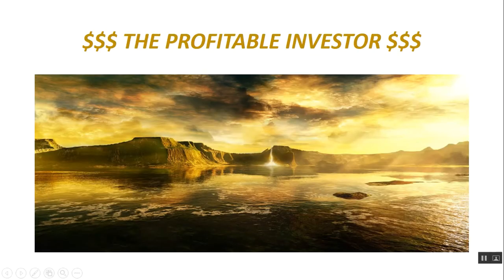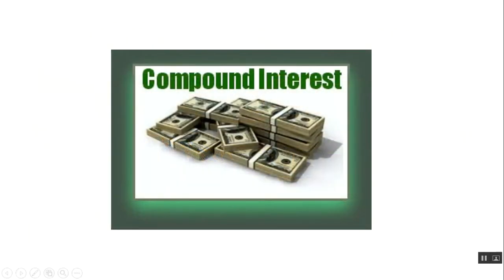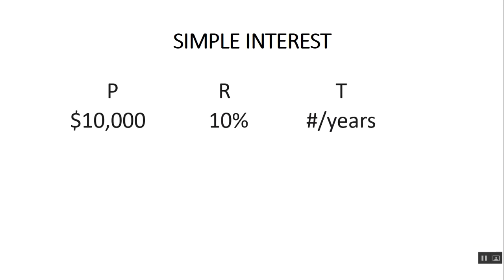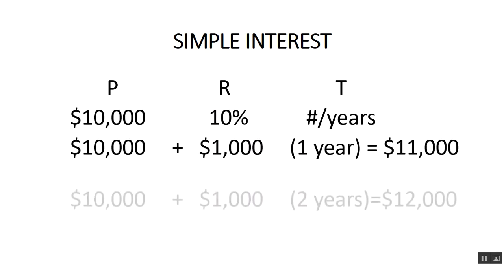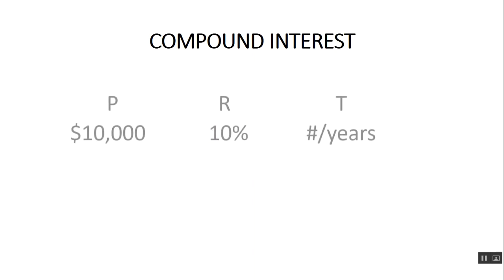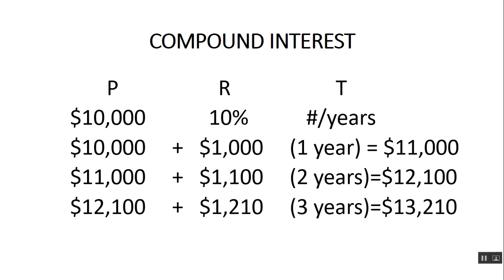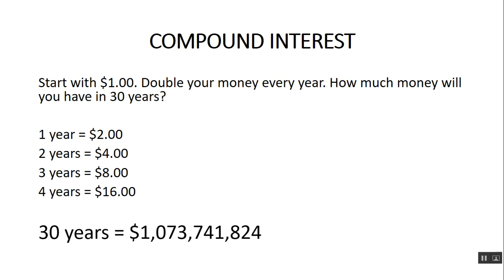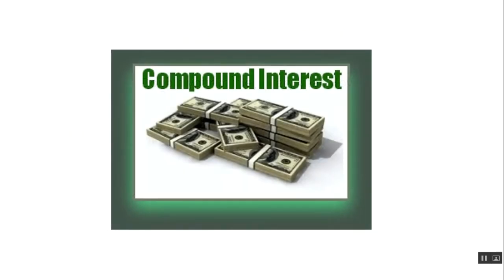The Magic of Compound Interest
Introduction to compound interest. The heart and soul of every profitable investor.